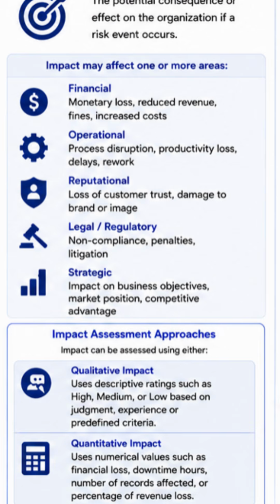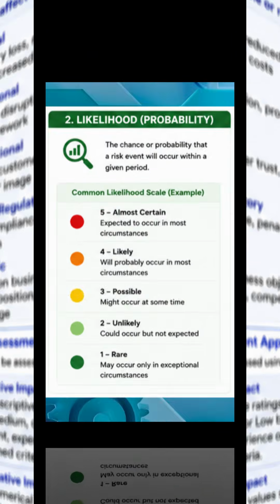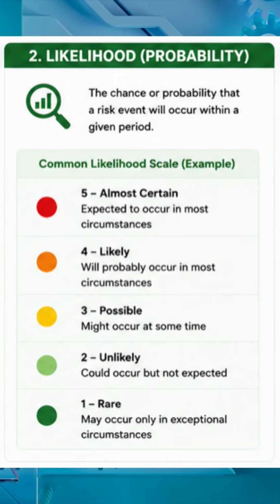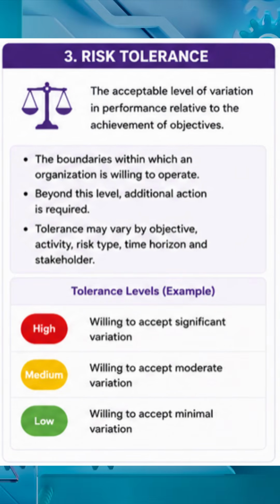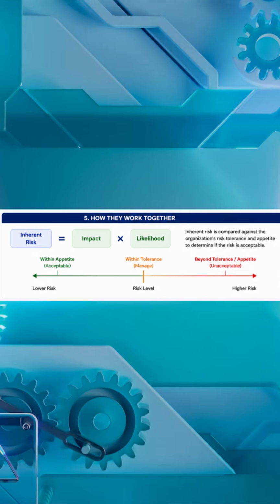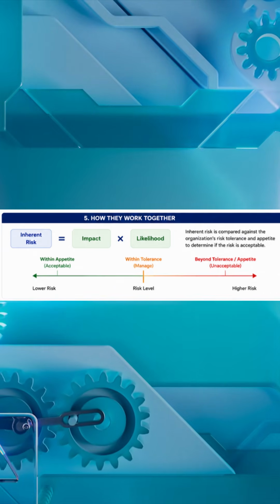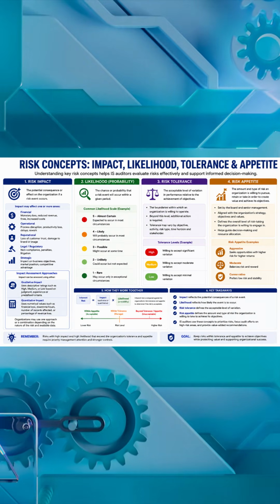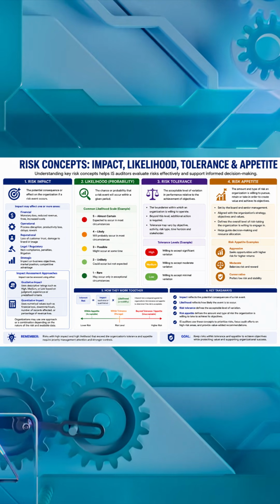Risk Management Concepts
This short video explains some of the most important risk concepts used in Information Systems Auditing and Risk Management.

The video covers:
• Risk Impact
• Likelihood and Probability
• Risk Tolerance
• Risk Appetite
• Qualitative vs Quantitative Impact Assessment

A practical visual guide showing how these concepts work together to help organizations evaluate risk, support decision-making, prioritize controls, and determine acceptable levels of risk.

Ideal for CISA students, IT auditors, risk professionals, governance practitioners, and anyone wanting a clearer understanding of foundational risk concepts.

This content is based on my interpretation, study, and practical experience. Always refer to official resources and organizational frameworks for formal guidance.